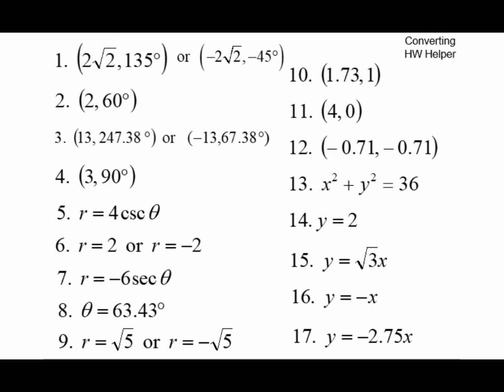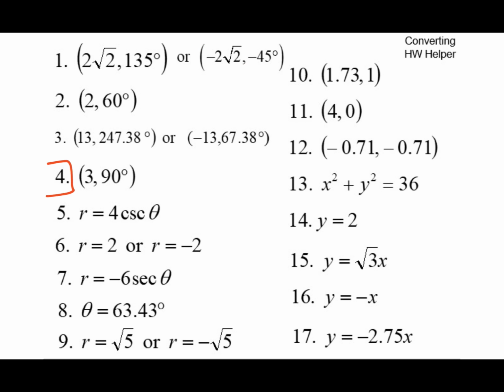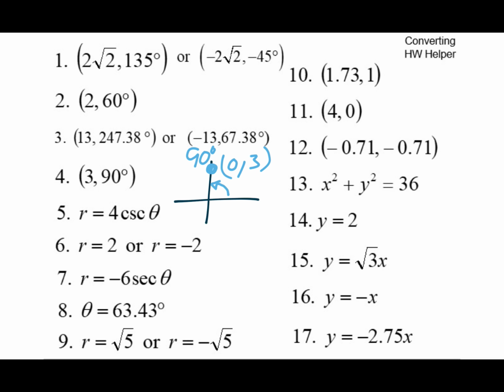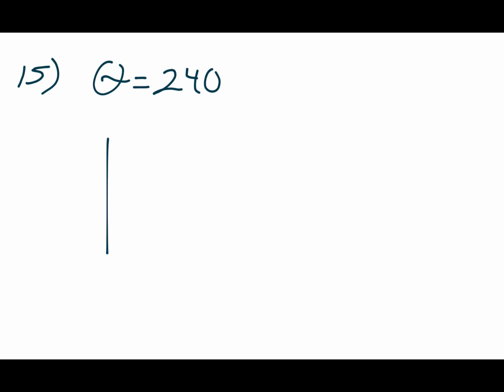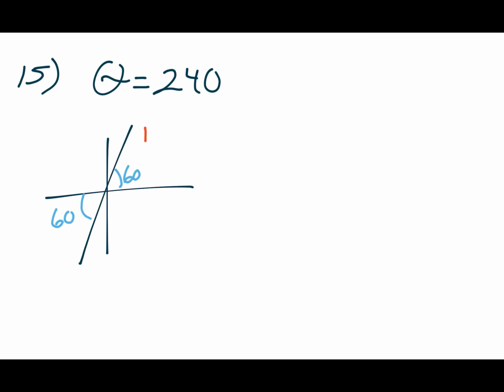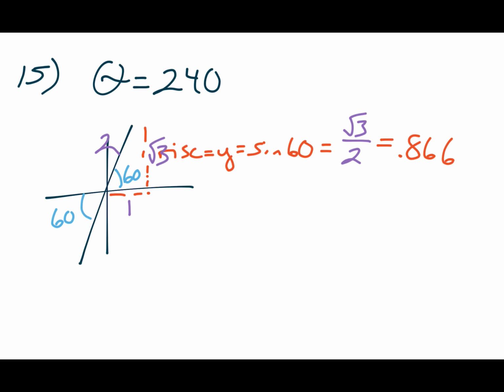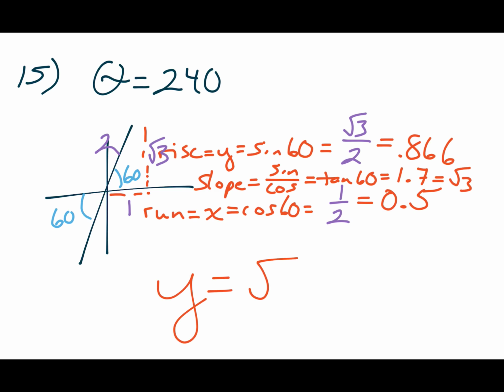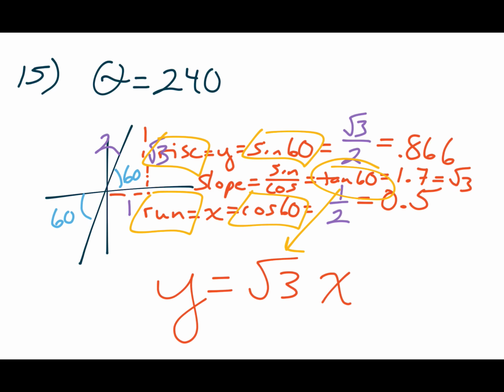HW Helper 5.3 Discussion